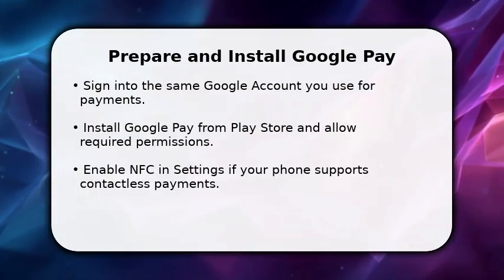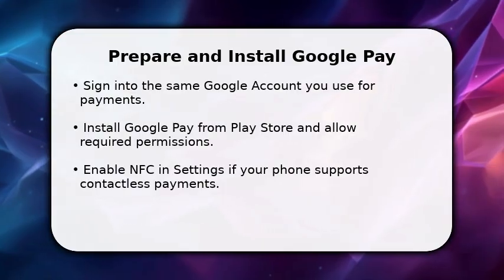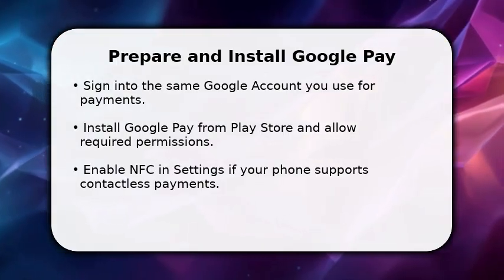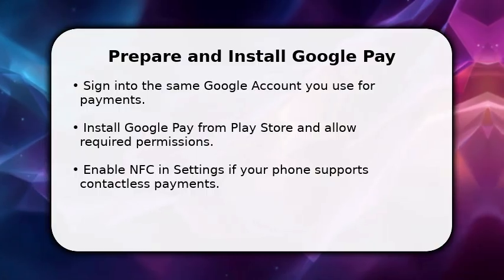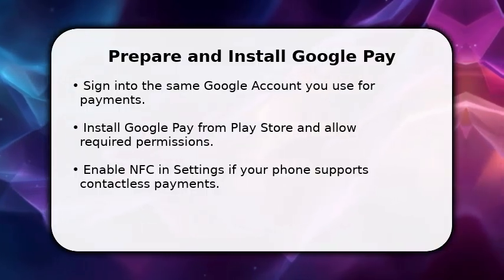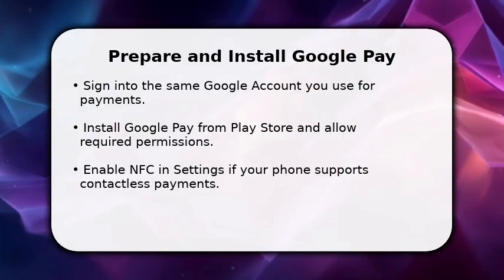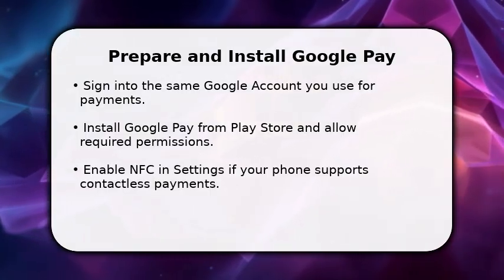How to Use Google Pay in New Phone (updated)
How to Use Google Pay in New Phone (updated) | 🔒 Surfshark VPN Deal — Stay private and secure. $1.99/mo + 3 Months Free ▸

Learn the step-bythy process of setting up and using Google Pay on your latest smartphone. This video guide covers essential tips for a seamless mobile payment experience, including compatibility checks, linking to bank accounts or credit cards, making secure transactions in stores, and troubleshooting common issues.

Google Pay setup, mobile wallet usage, Android phone Google Pay integration, iPhone Google Pay installation, secure mobile payments, linking bank accounts to Google Pay, using contactless payment in stores